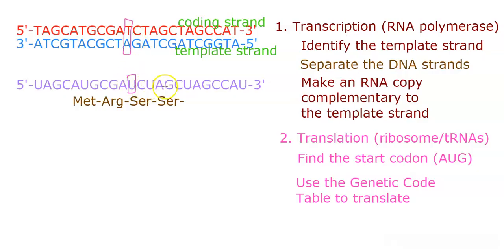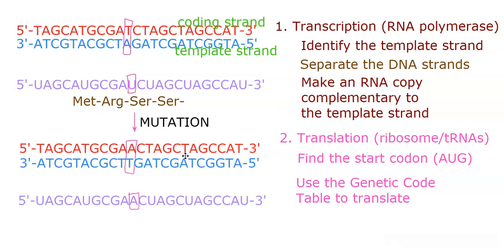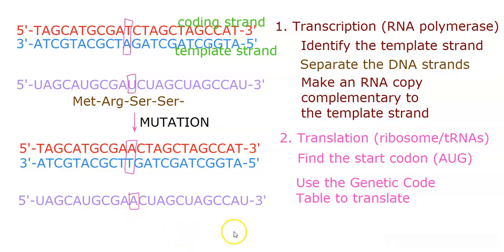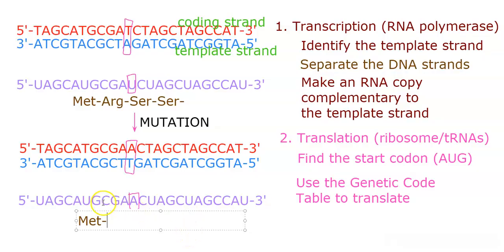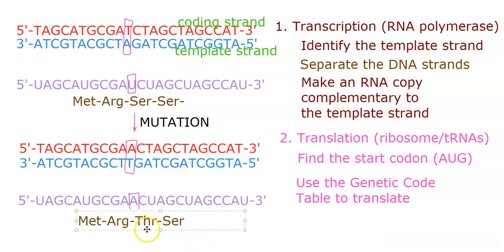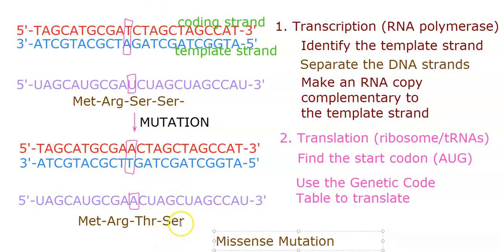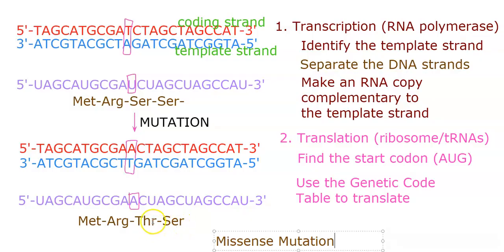Mutation 1 Ann